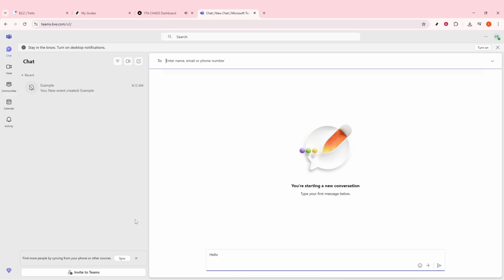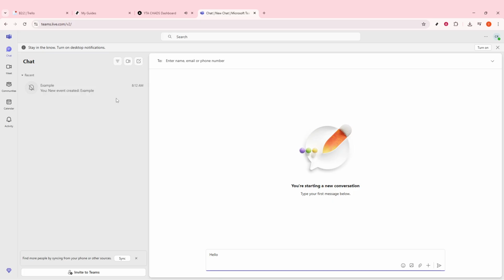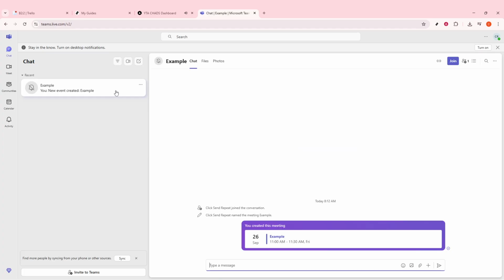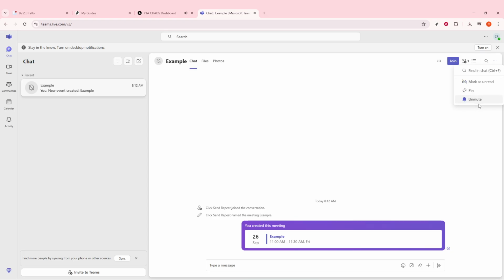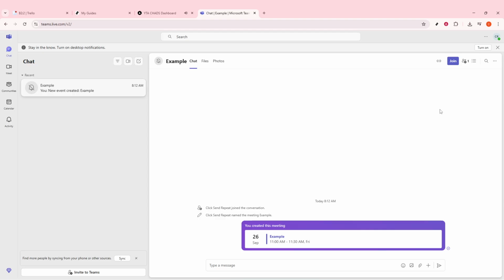How to Block Someone in Microsoft Teams Chat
Learn how to block someone in Microsoft Teams chat with this complete 2025 guide. If you’re dealing with unwanted messages, spam, or simply want to stop someone from contacting you on Teams, this step-by-step tutorial will show you exactly how to block users on both desktop and mobile. We’ll walk you through how blocking works, what happens when you block a person, and how to unblock them later if needed. Perfect for professionals, students, and organizations who use Microsoft Teams daily and want more control over their privacy and communication. By the end of this guide, you’ll know how to manage your chat settings, stay focused, and create a safer, distraction-free workspace inside Microsoft Teams.